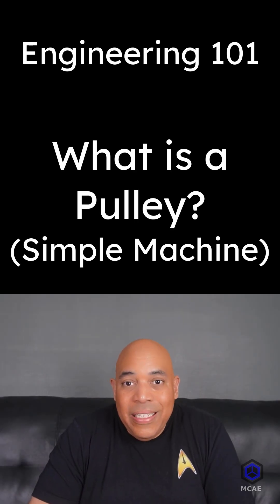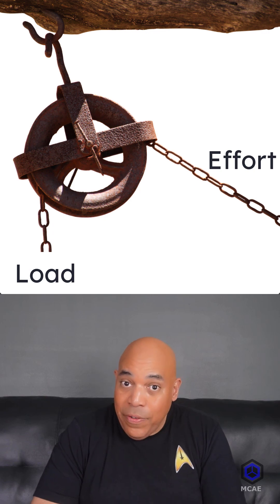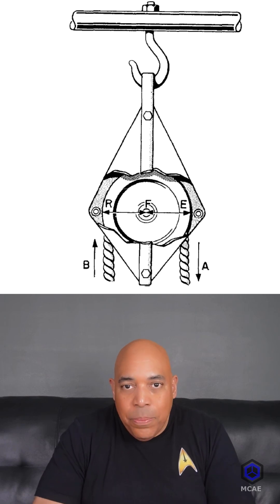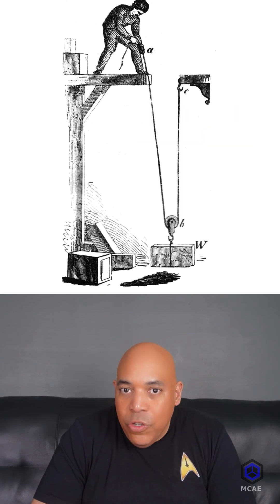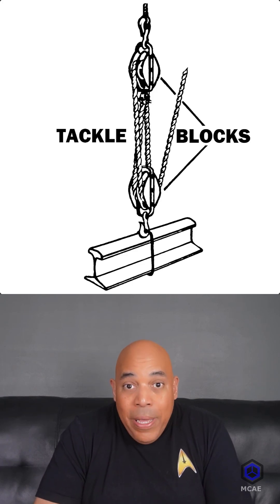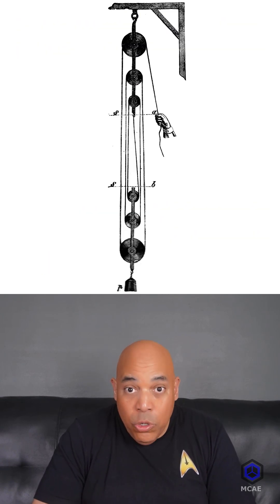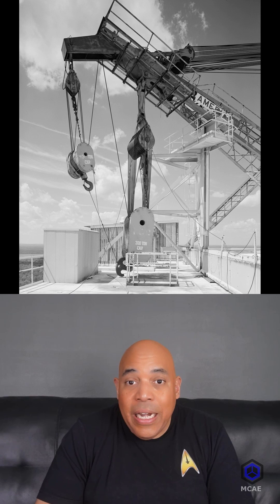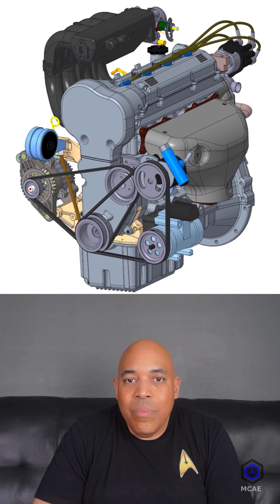Engineering 101 - What is a Pulley? (Simple Machines)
This Engineering 101 tutorial explains the simple machine known as a pulley.

Thanks,
Dave